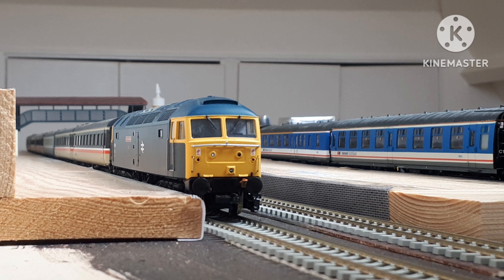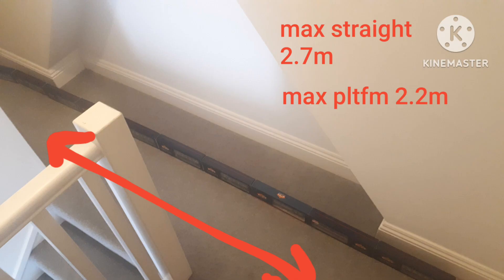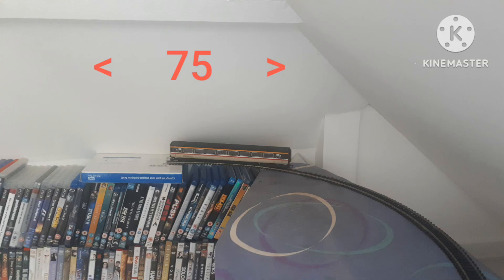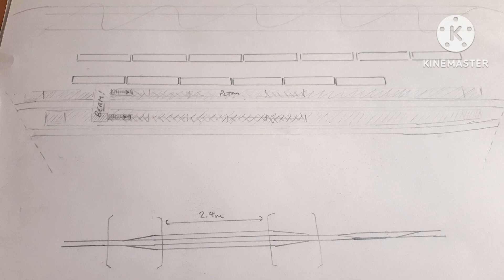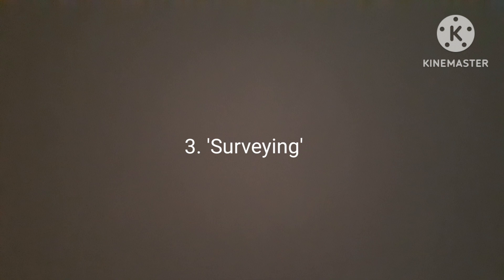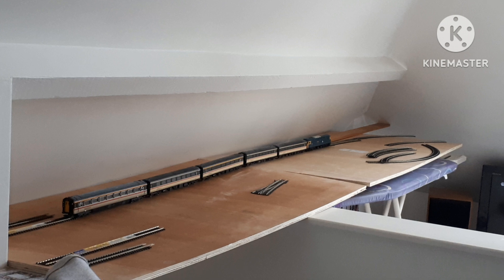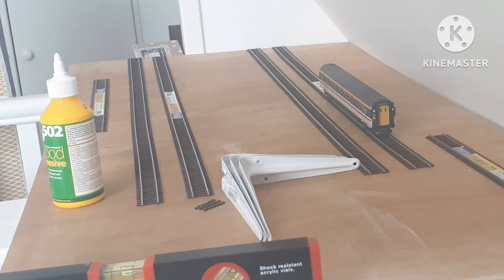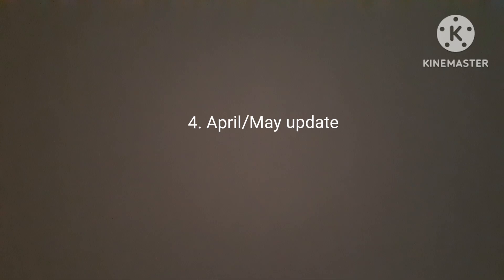S2 Ep 2 April/May 2023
West Navsbury New Layout S2 Ep2
New layout planning + April Update